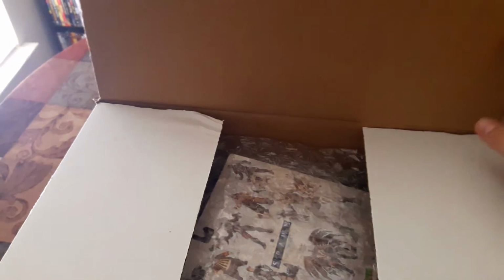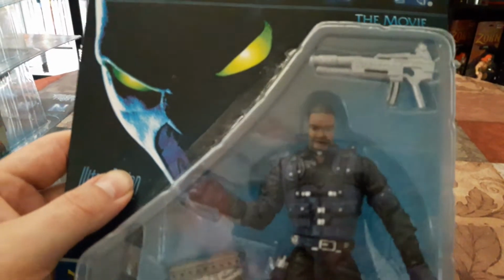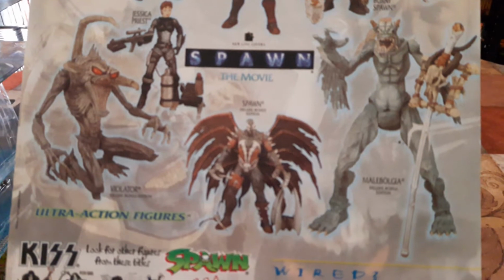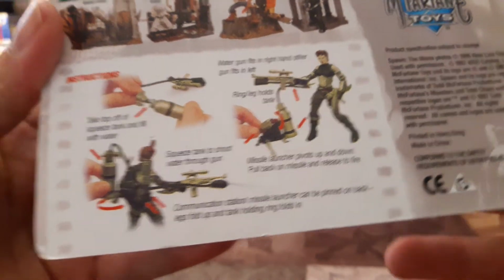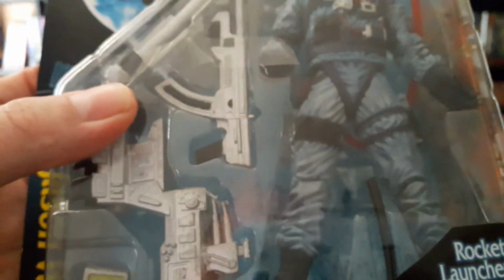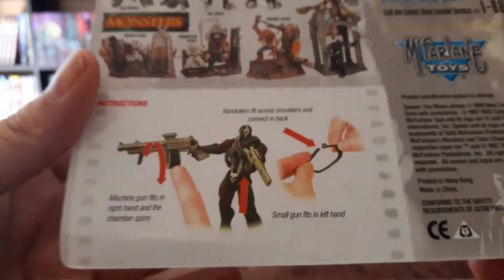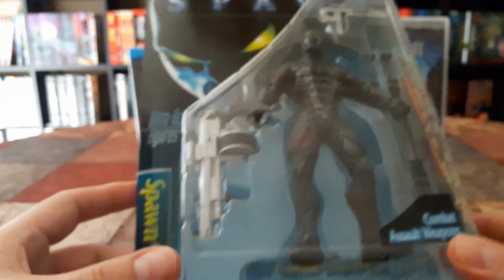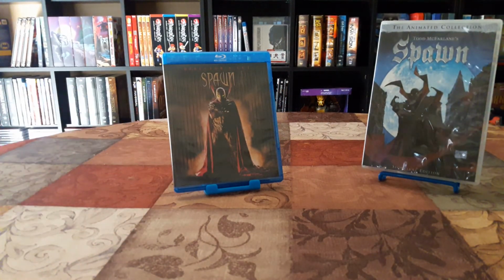My eBay purchases MacFarlane Spawn movie action figures!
Finally got a set of Spawn movie action figures by MacFarlane!